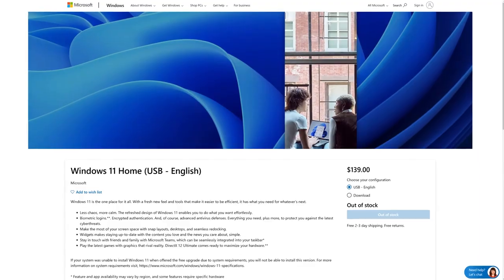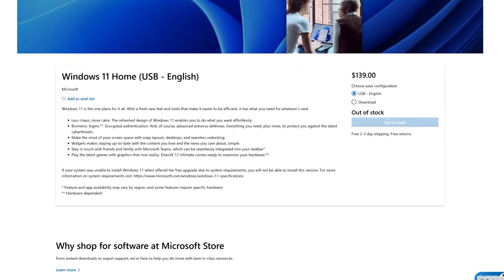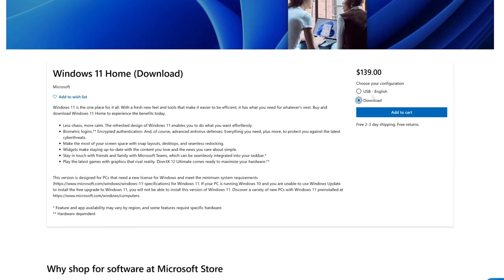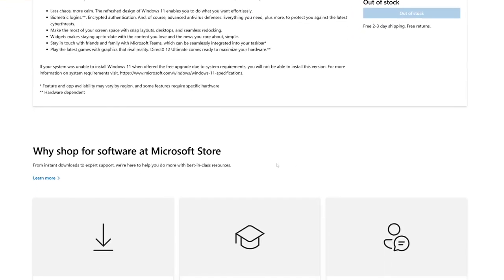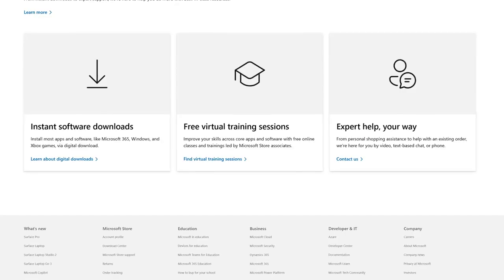Windows 11 Pricing - FREE or 140$?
Different ways to get Windows 11 for your PC—whether you're paying full price, getting it free, or finding budget-friendly alternatives. From retail licenses and system builder options to using free versions or trying Linux, we explore every route to run Windows 11 on any budget. Find out which method works best for you and your setup!